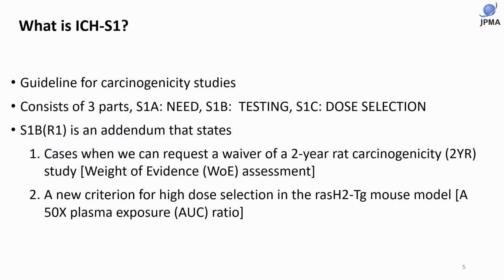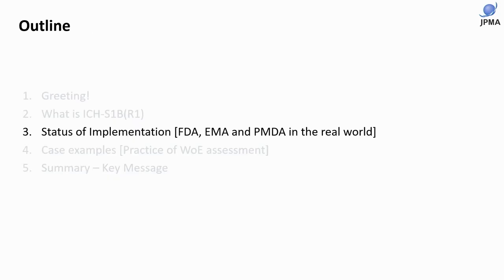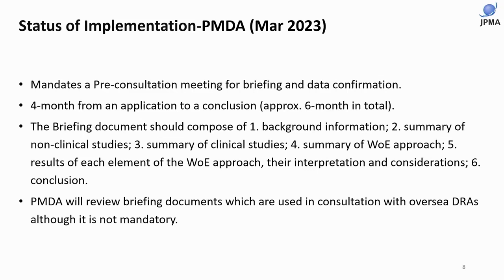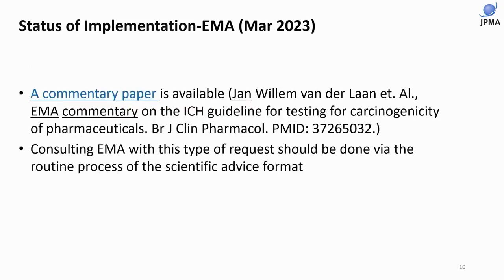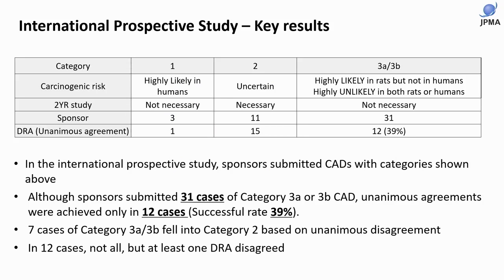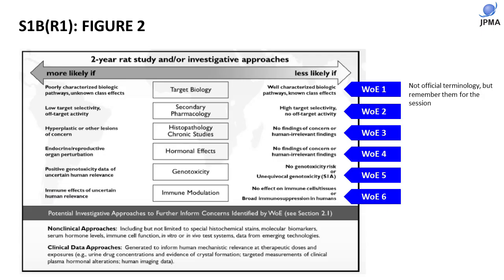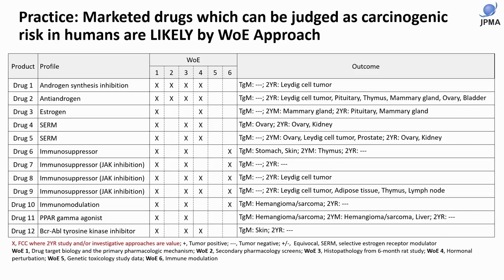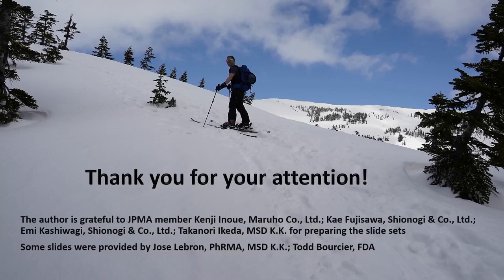[Safety] S1B(R1)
Case examples – What Products Enable us to Request a Waiver?

Kenjiro Tsubota (Astellas Pharma Inc.)